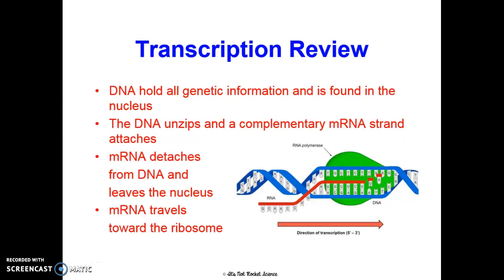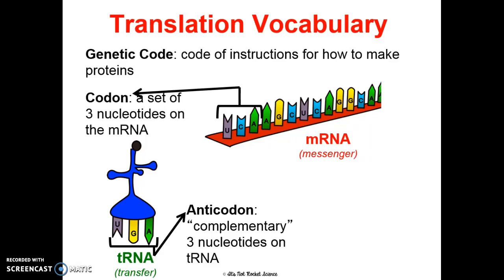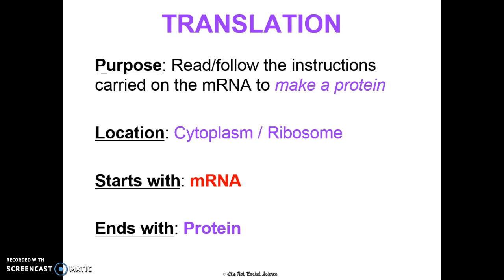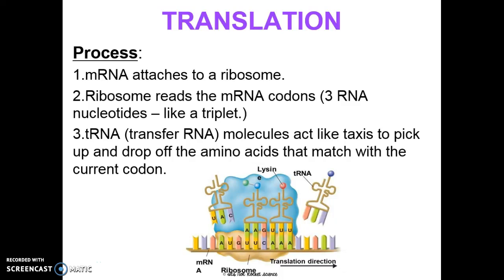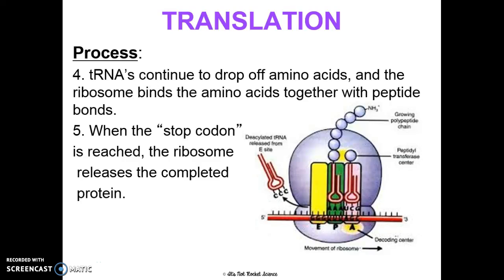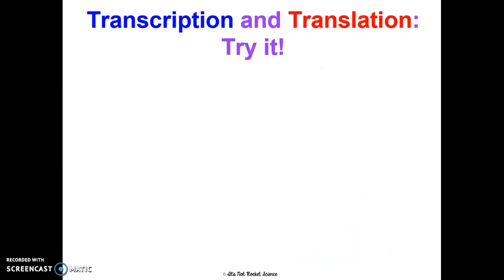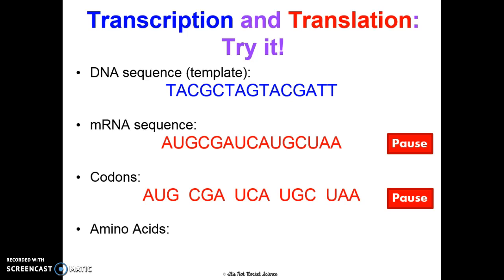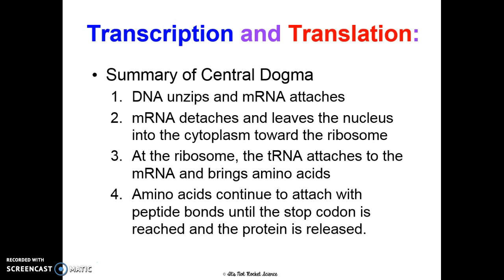Protein Synthesis: Part 2